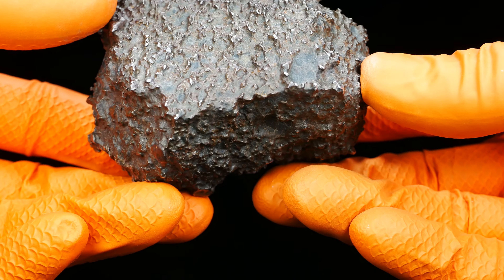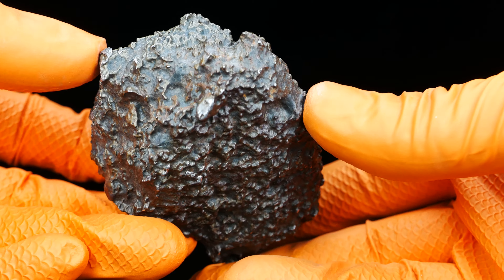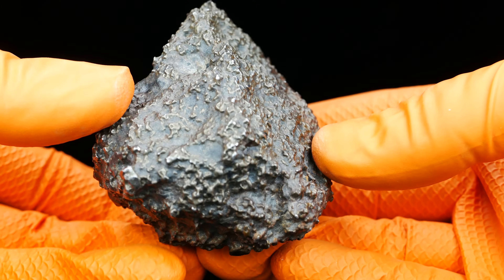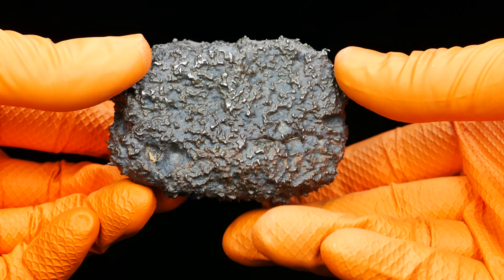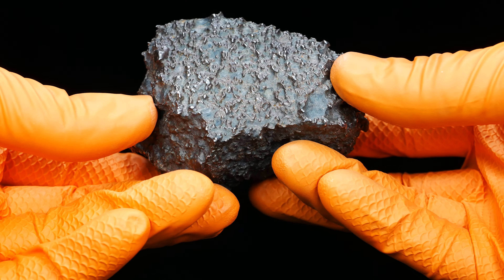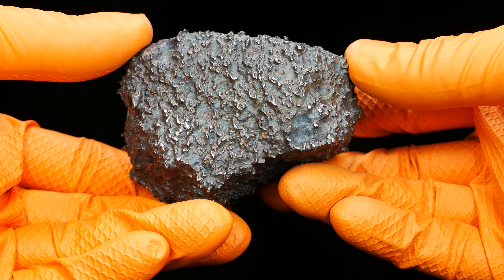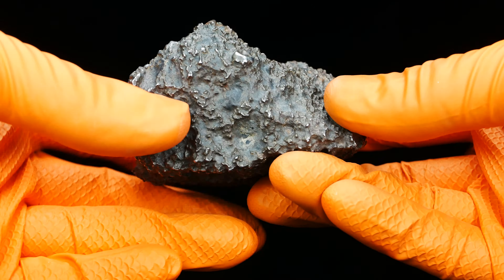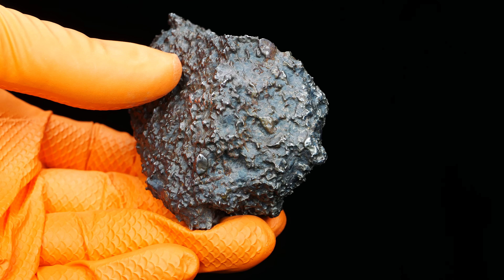4K Meteorite NWA xxx mesosiderite 331 gram